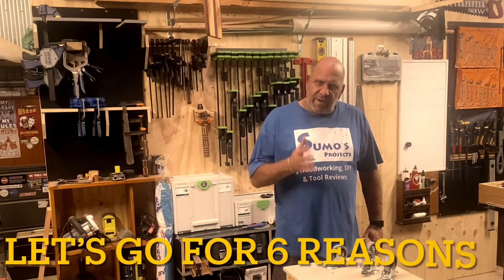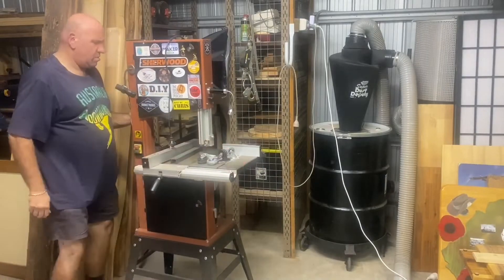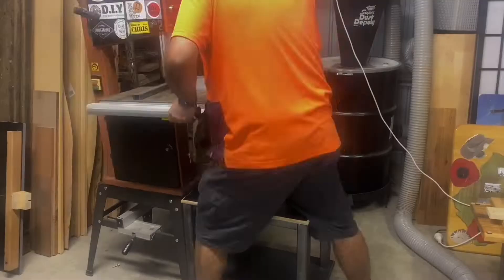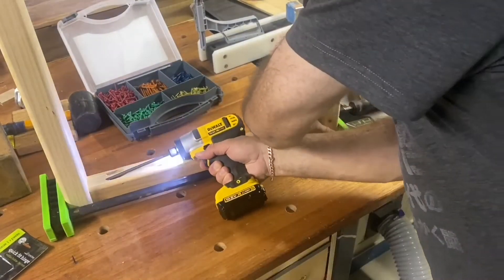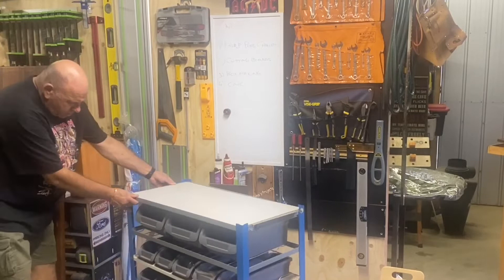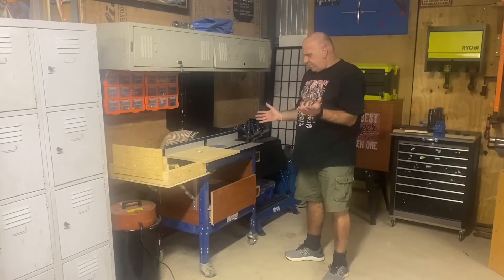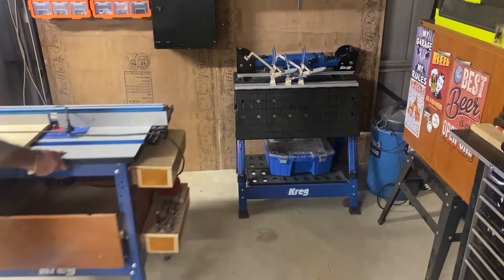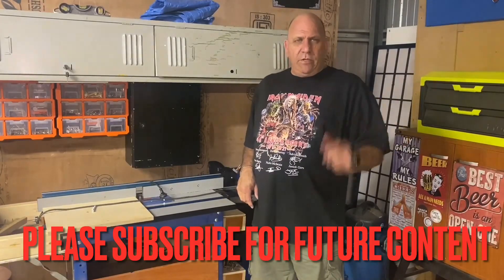You MUST put your Machinery on Castors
In this video I will explain and demonstrate 6 important reasons we should give strong consideration to having most of our Woodworking machines portable and mobile by means of castors.
I have personally found this to increase my workflow and lessons the risk of doing myself an injury.
I hope that you find this video beneficial toward setting up your own workshop.
Cheers as always Sumo.